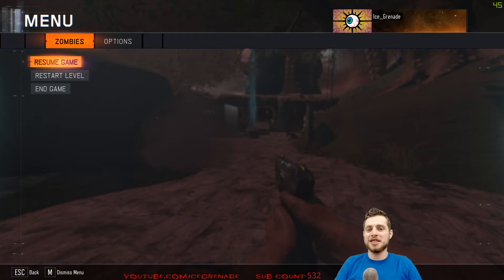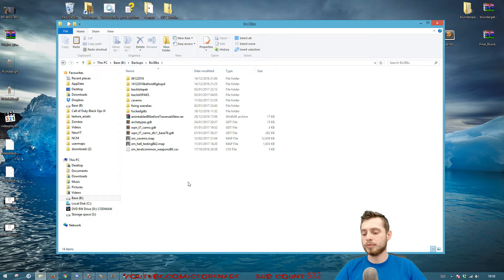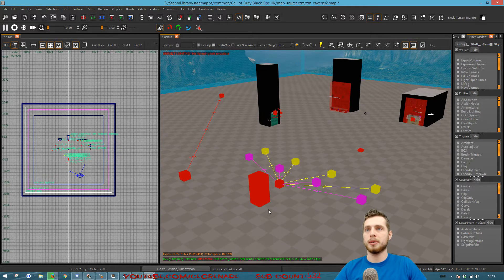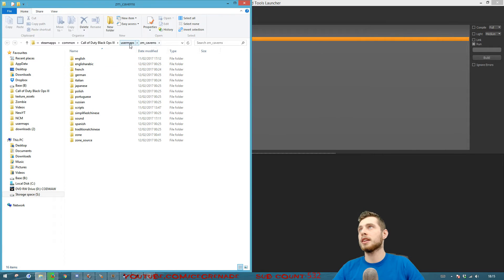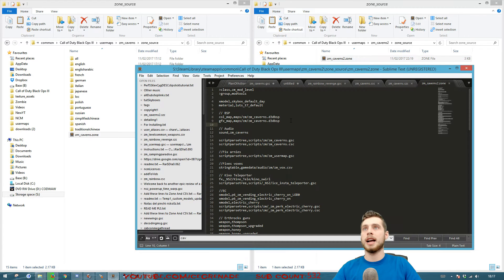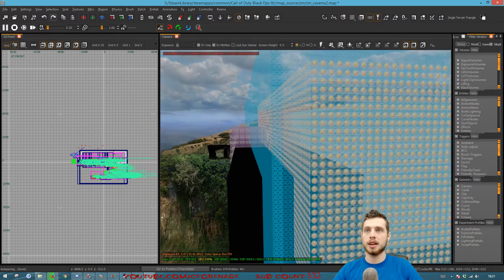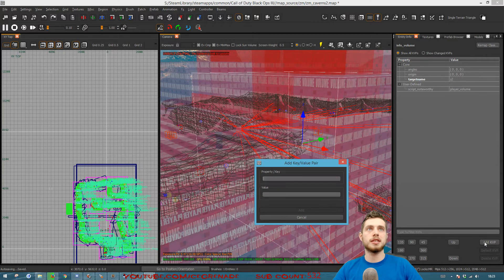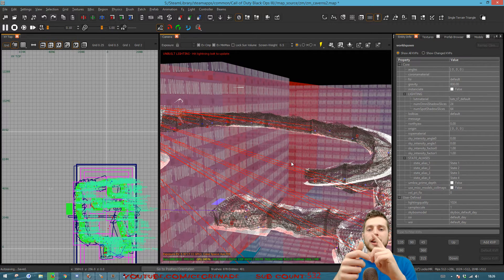When all else fails - Fix Most Major Mapping Issues Trick Black Ops 3 Custom Zombies Mod Tools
Welcome to another tutorial, today I thought it would be a good idea to show you guys what I do when I come across an error with my mapping that I do when every other attempt to fix fails. This has saved me on many occasions and is a little trick you can apply to save your mapping progress without losing your work... and to hopefully get it working again :D

One exact use for this was when my spawners randomly stopped chasing players... they wouldn't run after them anymore after spawnining and I tried everything... doing this fixed it!

This should fix most bo3 radiant errors..